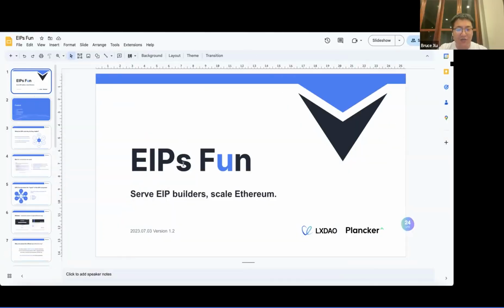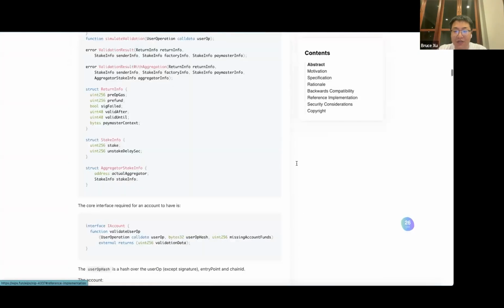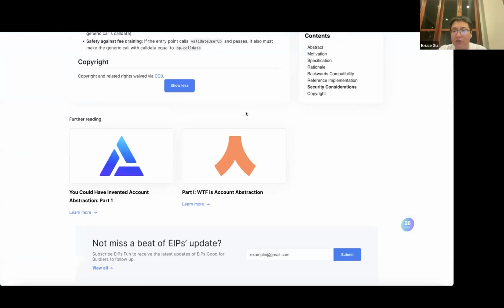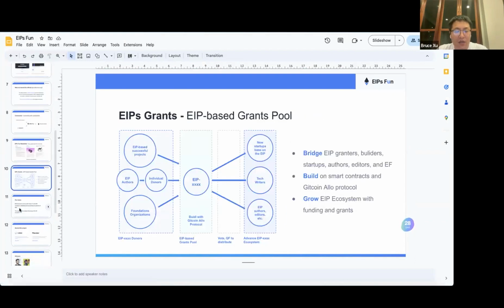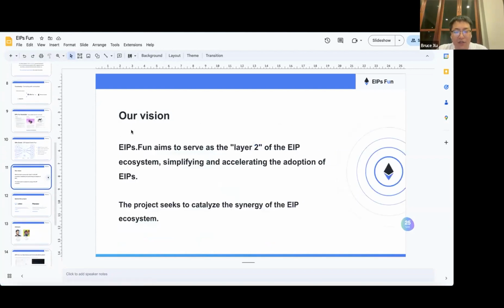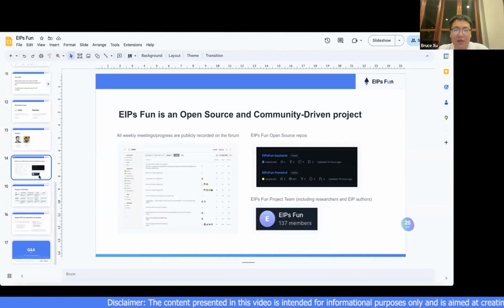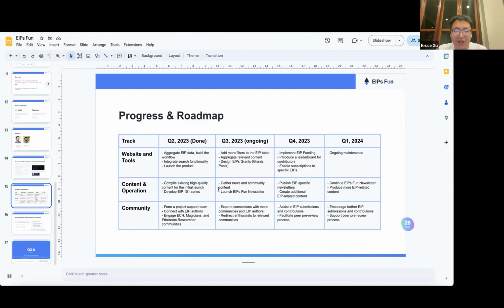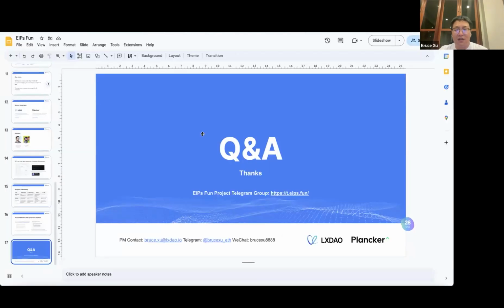EPD #02: EIP.Fun with Bruce Xu | Ecosystem Project Demo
EIPFun is Serving Ethereum Builders, Scaling the Community.